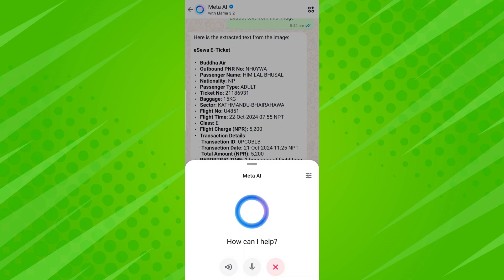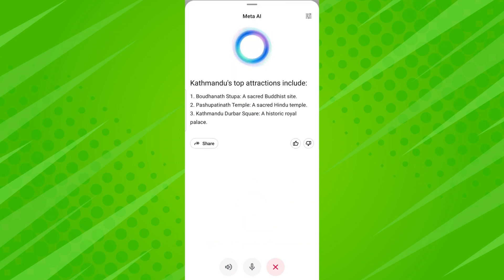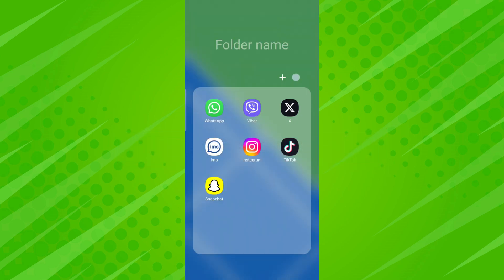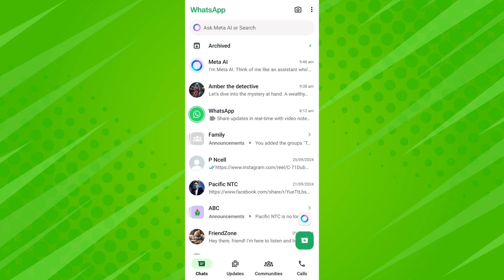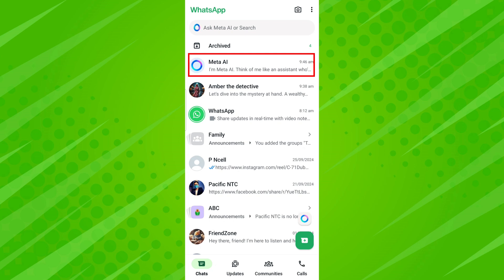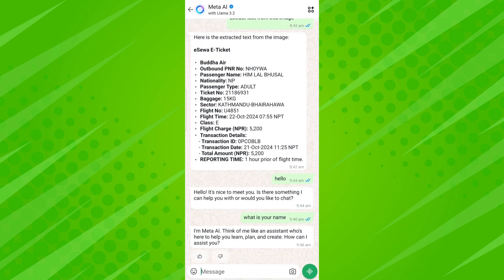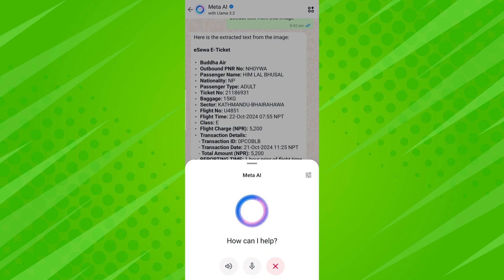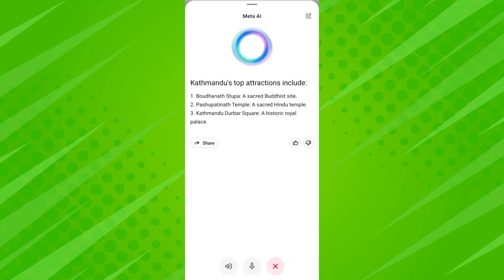How To Voice Chat With Meta AI On WhatsApp | Conversation With Meta AI Voice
Do you want to voice chat with Meta AI on WhatsApp? You can ask any question by speaking and get answers in WhatsApp with just a few simple steps.

In this short video tutorial, I will show you how to voice chat with Meta AI on WhatsApp. Just watch this video till the end.

Voice Chat with Meta AI on WhatsApp allows users to interact with Meta’s artificial intelligence assistant through voice messages, instead of typing.

Meta AI, integrated within WhatsApp, can assist with various tasks such as answering questions, setting reminders, providing information, or helping with general inquiries.

This interaction is done using voice commands, where users speak, and Meta AI responds via voice and text in the chat.

Voice chat allows users to interact with Meta AI without typing, making it ideal for situations where your hands are occupied, such as driving, cooking, or multitasking.

Speaking can be quicker and more intuitive than typing, especially for longer or more complex requests. Voice chat allows for real-time responses from Meta AI, saving time.

🔶STEPS🔶
To start a voice chat with Meta AI on WhatsApp,
1. Open the WhatsApp application on your mobile device.
2. You'll see a list of chats. Find and tap on Meta AI to start chatting using voice prompts.
3. Tap on the voice icon at the bottom right of the screen.
4. Start asking your question by speaking.

Immediately after asking your voice question, Meta AI will start responding in both voice and written form.

- - - - - - - Similar videos:- - - - - - - - -

This Video Includes:
○how to send Meta AI voice prompts on WhatsApp
○ask Meta AI questions by sending voice prompts
○WhatsApp adds voice chat mode for Meta AI
○give voice commands to Meta AI on WhatsApp